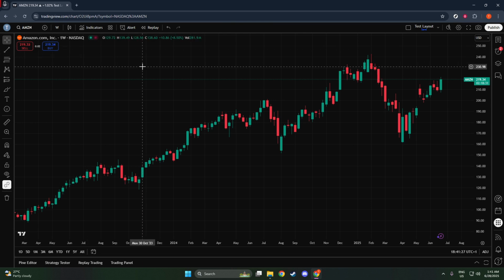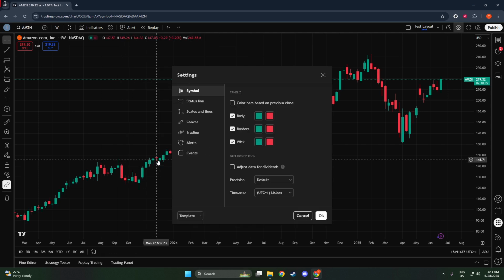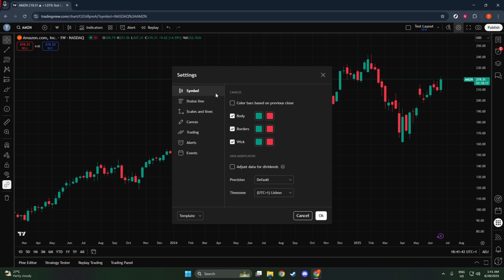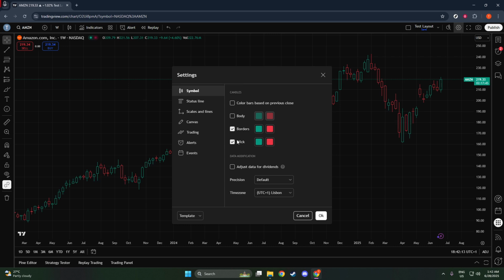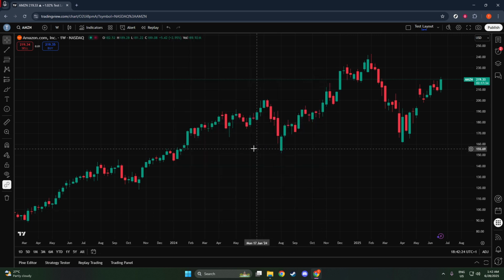How to Hide Candles in TradingView [2026 Full Guide]